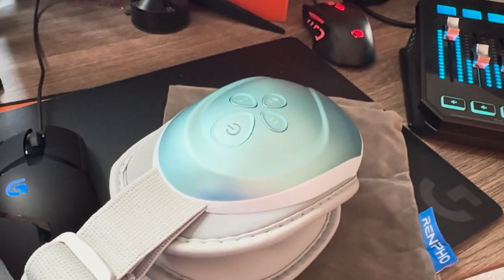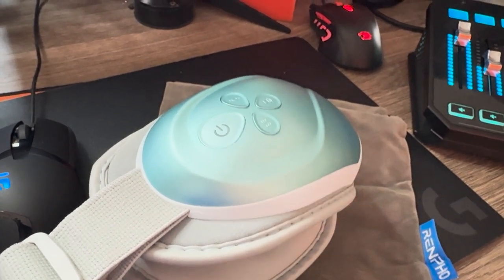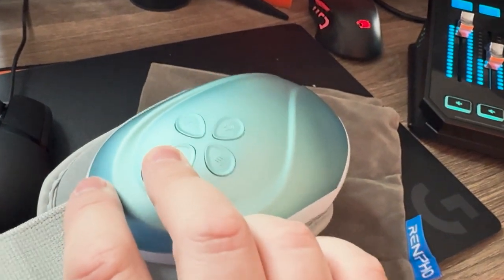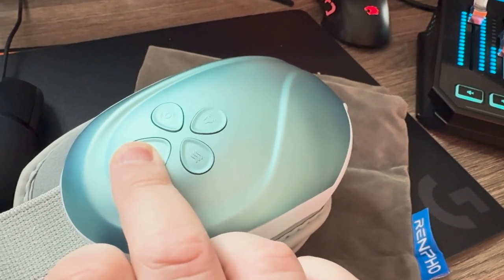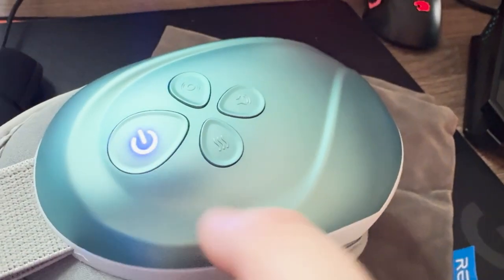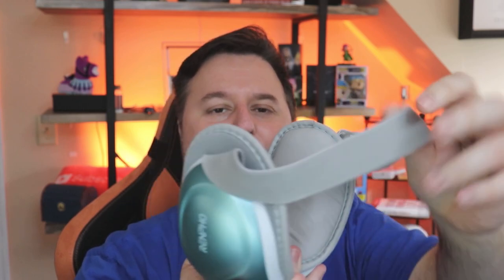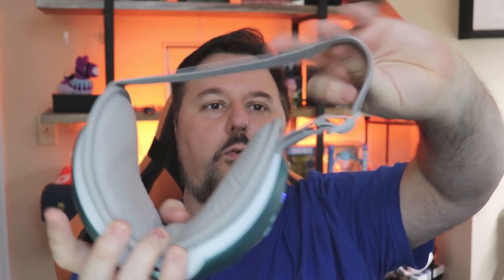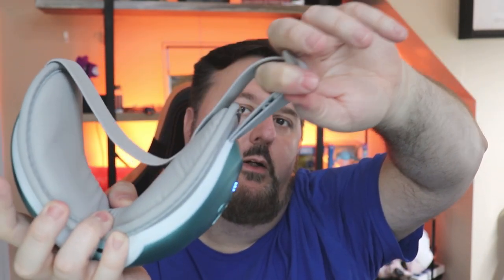REHPHO Eye Massager Full Review - Connects to Bluetooth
Featured Product: RENPHO FSA/HSA Eligible Eyeris 2 Extended-Eye Massager with Heat for Migraines Relief, Heated Eye Mask, Eye Care, Face Massager
Check Price On Amazon